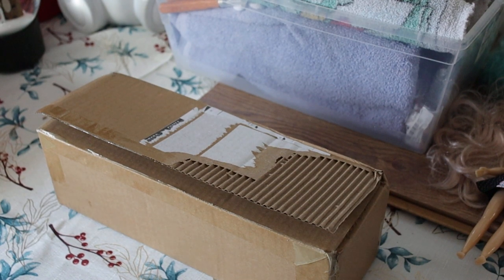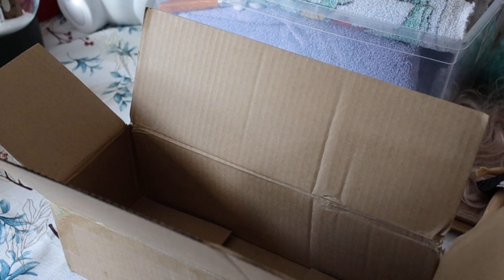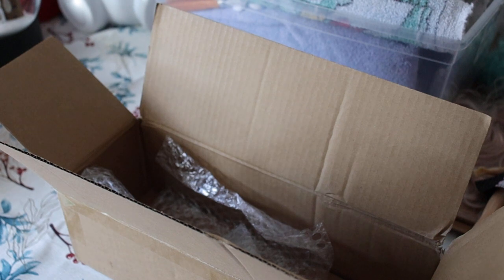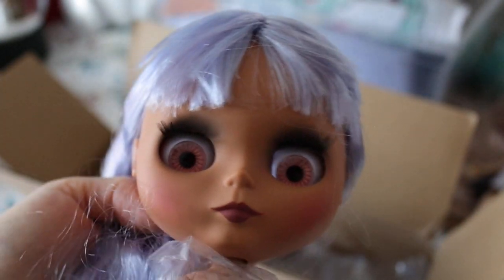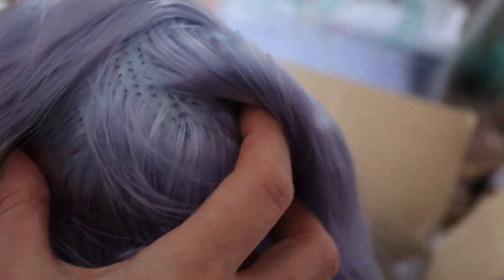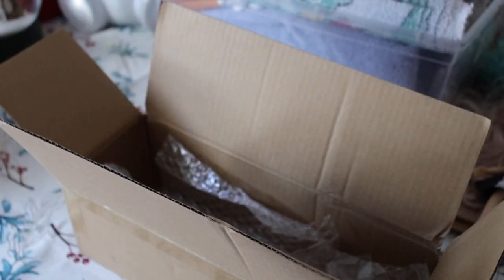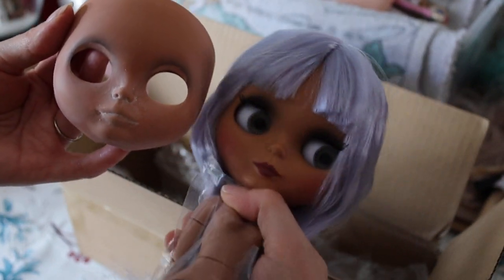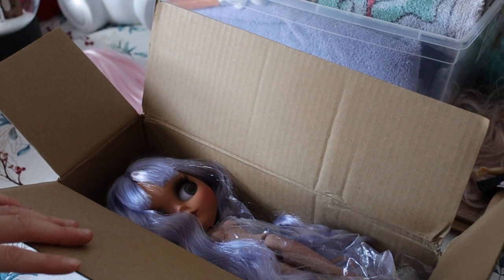New Purple Hair Factory Blythe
HAPPY NEW YEAR! :D
This doll is from Aliexpress Shop - Blythe Homes.
The doll has purple hair with blue mixed in. The skin tone is black.

I'm a new Blythe doll artist. :)

Please visit my Etsy shop for Blythe dolls and accessories. - blythe2life.etsy.com